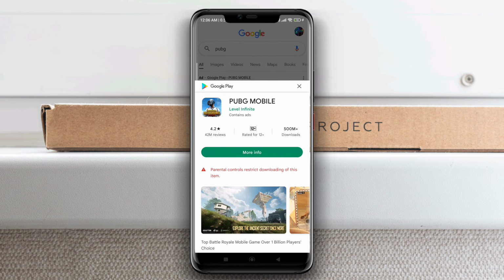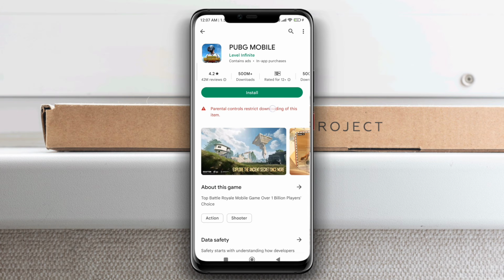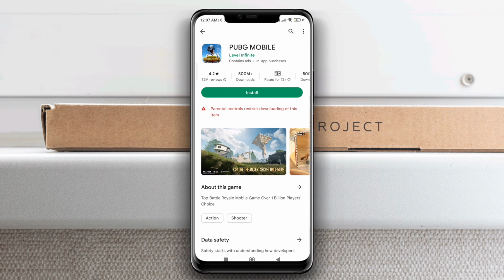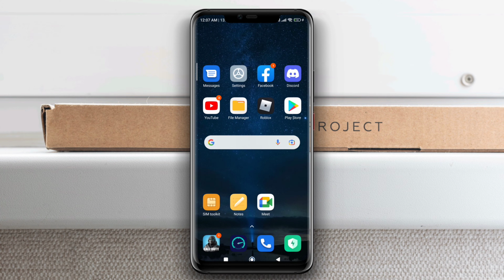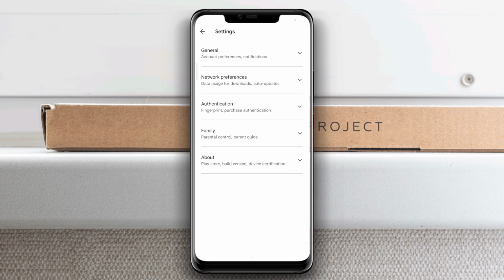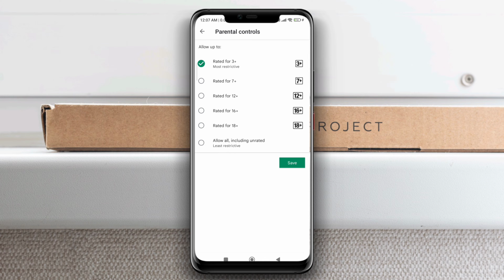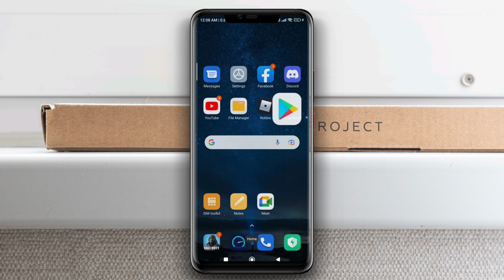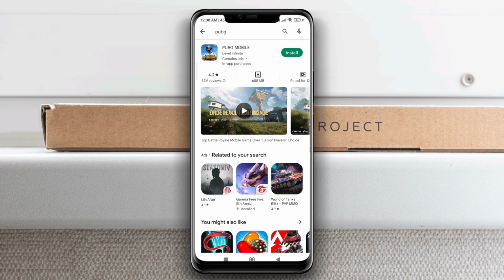Fix parental control restrict downloading of this item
want to remove parental control from the google play store?
Are you trying to download apps from the google play store? And get this error that says Parental controls restriction downloading of this item then watch this video.
Now if there is a prenatal restriction on your google play store. You’ll not be able to find and download games or apps even if you find your favorite games it will show you this error!
Now if you want to remove parental control and want to download your games and apps watch this video to learn a fast and useful way to solve your problem!